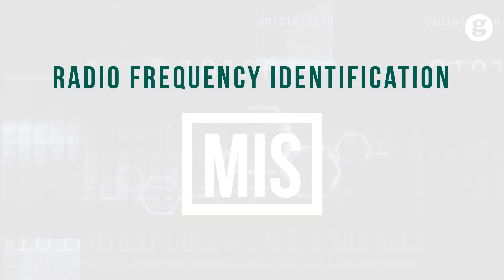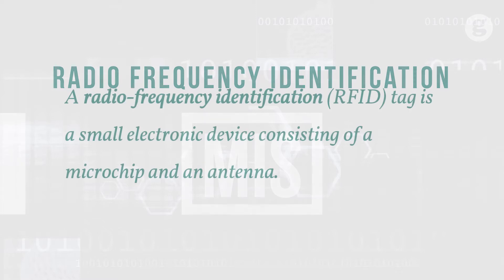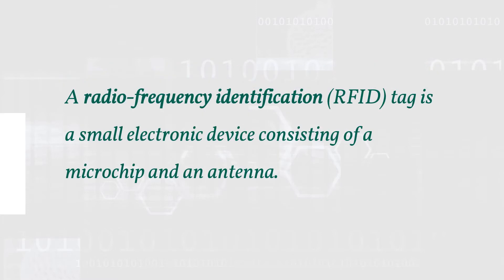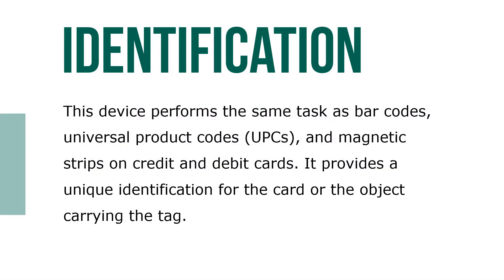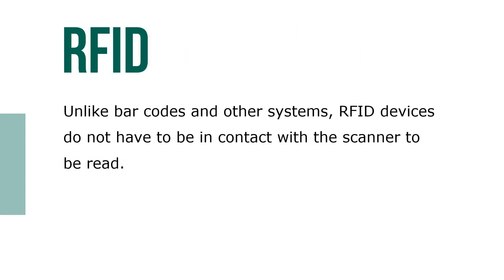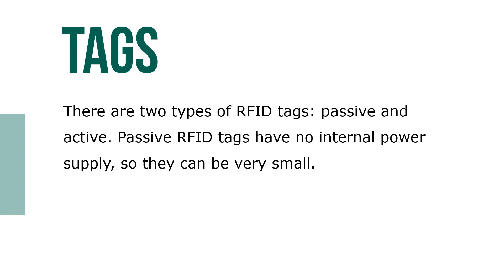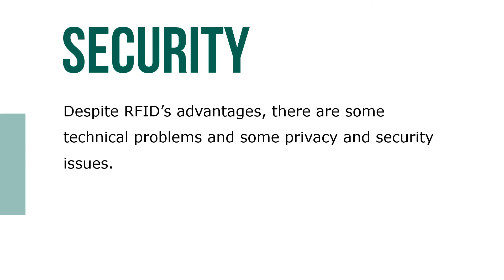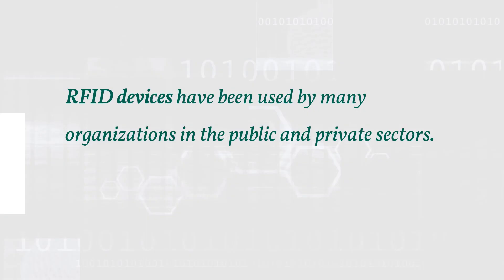Radio Frequency Identification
A radio-frequency identification (RFID) tag is a small electronic device consisting of a microchip and an antenna. This device performs the same task as bar codes, universal product codes (UPCs), and magnetic strips on credit and debit cards. It provides a unique identification for the card or the object carrying the tag.

Unlike bar codes and other systems, RFID devices do not have to be in contact with the scanner to be read. Because of its embedded antenna, it can be read from a distance of about 20 feet. The RFID tag’s advantages, along with its decreasing price (less than 10 cents per tag), have made this device more popular with the retail industry and other industries.

There are two types of RFID tags: passive and active. Passive RFID tags have no internal power supply, so they can be very small. Typically, they absorb the signal from the receiver device, convert this signal into energy, and use this energy to respond to the receiver. Passive tags usually last longer than active tags; the best ones have about 10 years of life. Active RFID tags have an internal power source and are usually more reliable than passive tags and can broadcast signals over a much wider range. These tags can also be embedded in a sticker or under the skin (human or animal).

Despite RFID’s advantages, there are some technical problems and some privacy and security issues. On the technical level, signals from multiple readers can overlap, signals can be jammed or disrupted, and the tags are difficult to remove. Privacy and security issues include being able to read a tag’s contents after an item has left the store, tags being read without the customer’s knowledge, and tags with unique serial numbers being linked to credit card numbers.

RFID devices have been used by many organizations in the public and private sectors, including Walmart, the U.S. Department of Defense, Toyota, and The Gap.